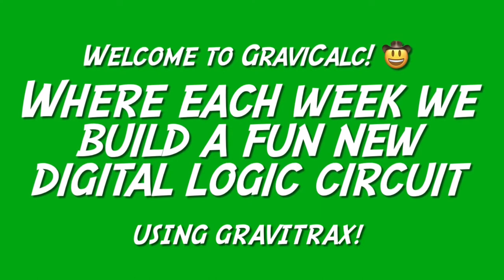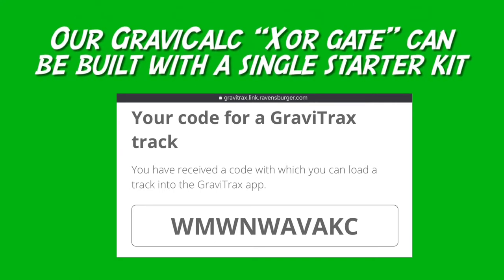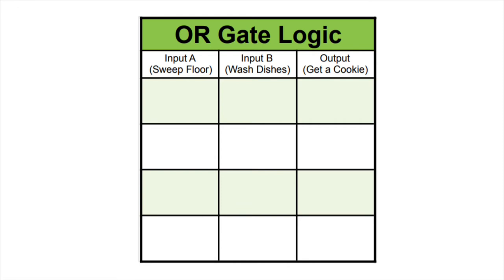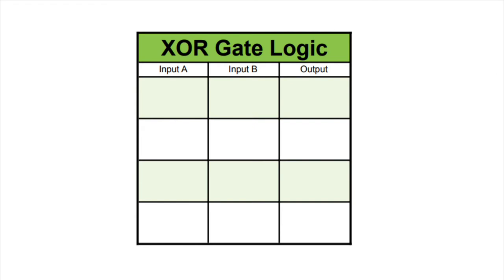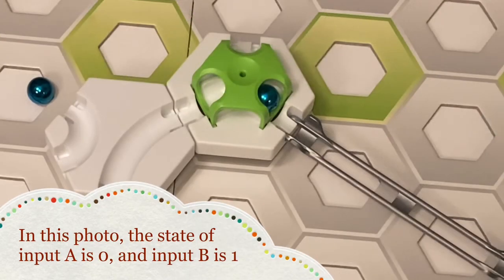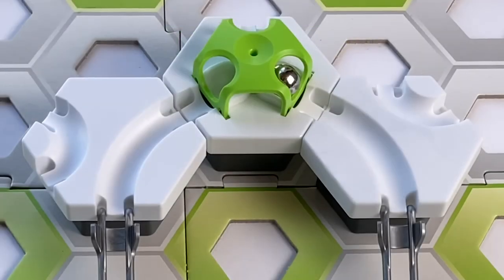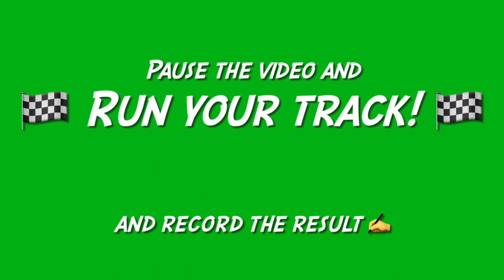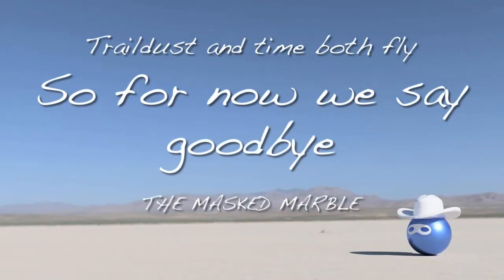Build a Marble XOR GATE - Homeschool Digital Logic #3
Build working computers out of marble runs!

Build a digital logic circuit using the GraviTrax marble run system. GraviTrax marble calculations = GraviCalc! Recommended for ages 8 and up.

Lesson 3: The “XOR Gate". Build this week's GraviCalc marble computer that performs the XOR function.

Parents, in this lesson, kids will not only build the XOR gate digital logic circuit using a GraviTrax marble run, but by running the track they will also generate a logic table that maps the gate's inputs and outputs. It's very easy; my 8 yr old had no problem understanding the concepts and correctly filling out the table.

GraviTrax sets required: Any Gravitrax Starter Set (Starter, XXL, Vertical, Obstacle, or Speed)

Get build instructions for the XOR Gate track by entering this code into the Ravensburger GraviTrax app: WMWNWAVAKC

Video shot on an iPhone SE (2020). Video processed in iMovie for iOS. Cover photo made in Snapseed app for iOS.